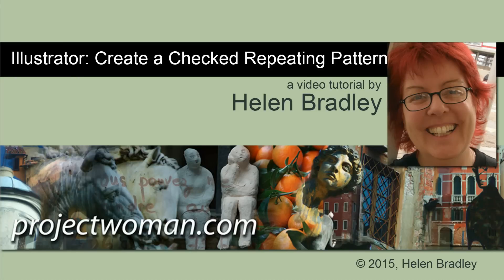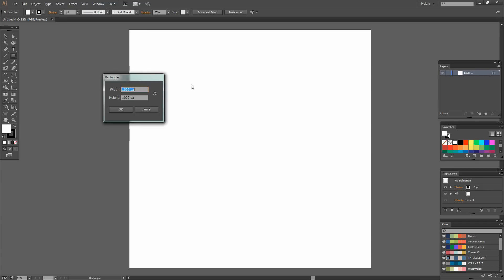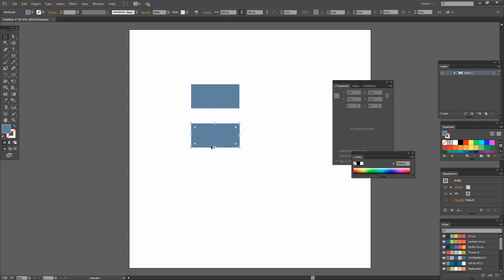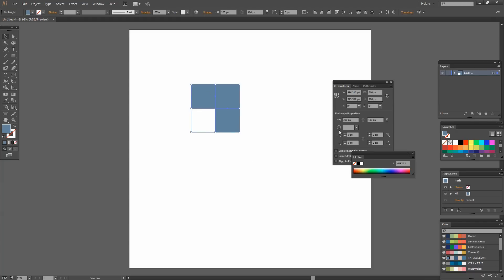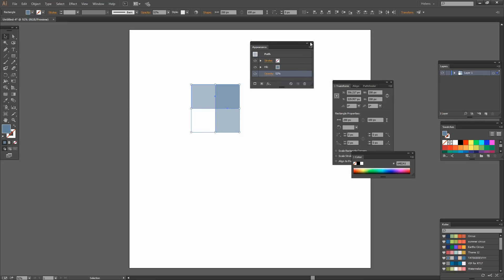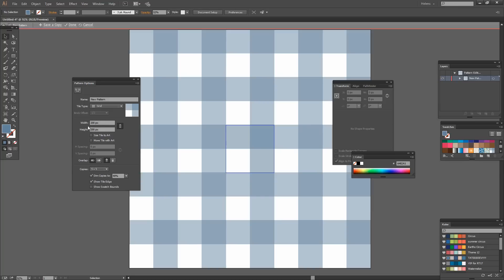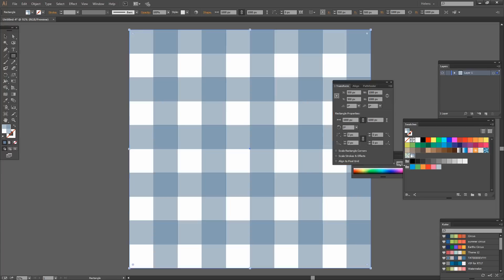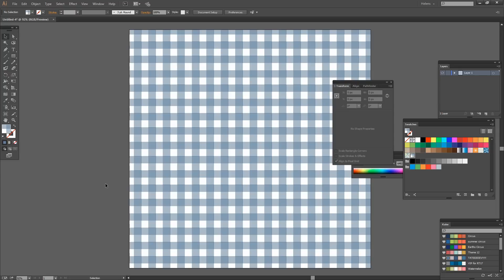Illustrator - Gingham Check Pattern - Make a Seamless Tiling Pattern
Create a Gingham Check Pattern in Illustrator - Making Seamless Tiling Patterns
Learn to create a gingham check pattern in Illustrator CS6 & CC and Illustrator 2014.You will see how to create the starting shape which is a simple rectangle, how to duplicate it and place it in line with the first shape. See how to use the Appearance panel to change the opacity of both shapes so you get the classic four square pattern tile. Once the starting pattern tile is made, see how to use the Pattern maker in Illustrator to create a pattern swatch for it using the Grid style pattern. The Pattern make tool was new in Illustrator CS6 and it is an easy pattern generator for Illustrator CS6 & CC and Illustrator CC 2014. Once the seamless repeating pattern swatch is complete you will also see how to fill a shape with your pattern and how to scale the pattern inside the shape. These patterns are seamless repeating tiling patterns that you can use for fabric design (think spoonflower) or for web backgrounds as well as backgrounds and fills for your own projects.